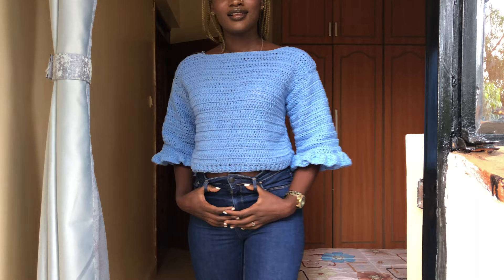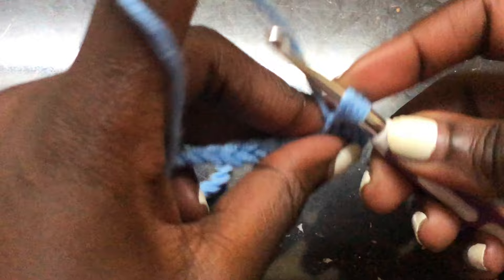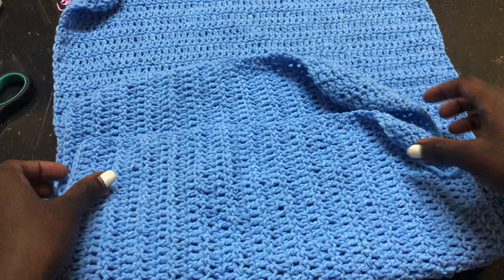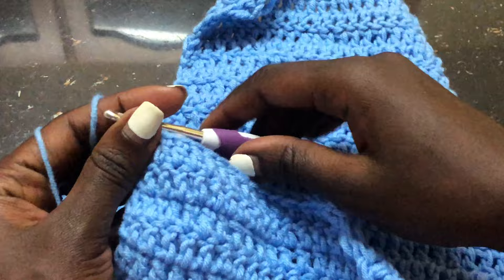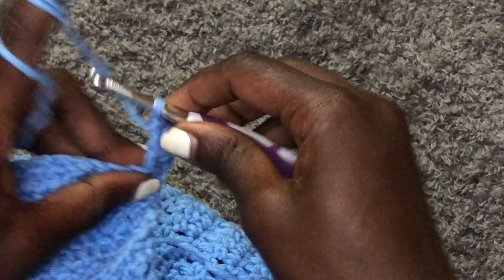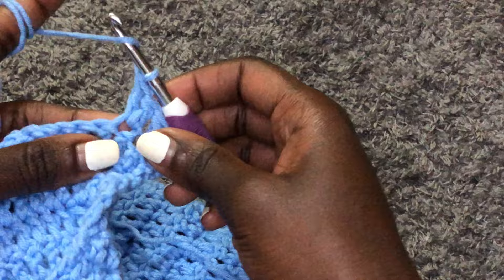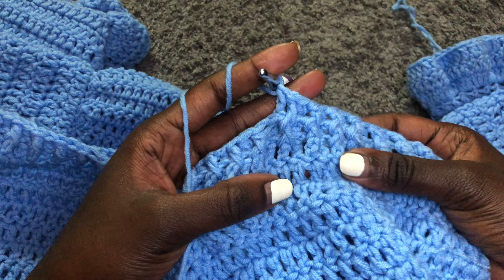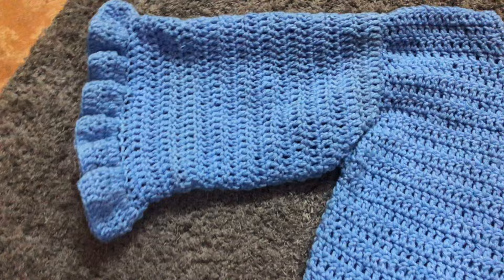Easy crochet top With Ruffles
Hello Everyone 😊
Today we are crocheting a simple top with ruffles at the bottom of the hands.

Materials used:
Cotton yarn (medium weight)
Hooks:5.0&2.5 mm
Darning needle
A pair of scissors
Stitch markers
Tape measure